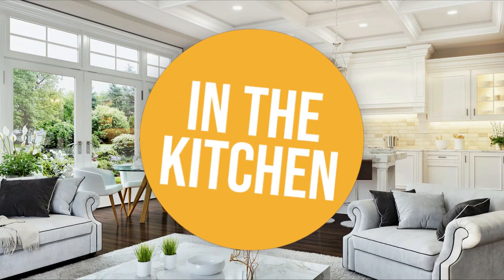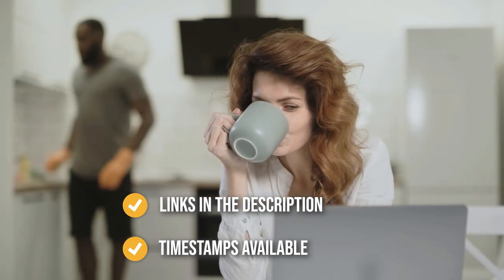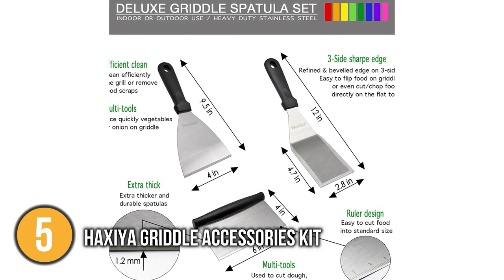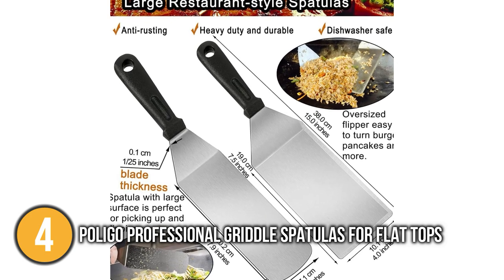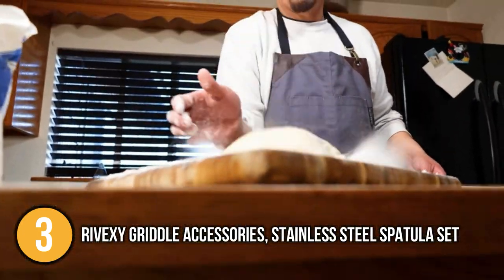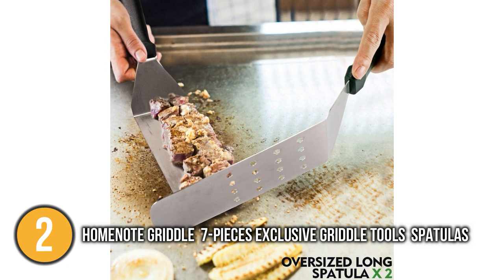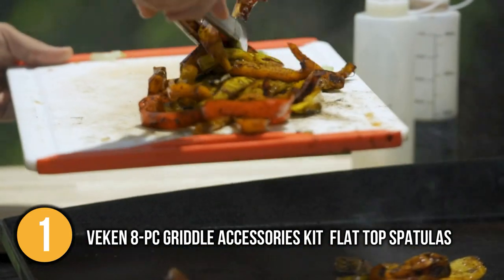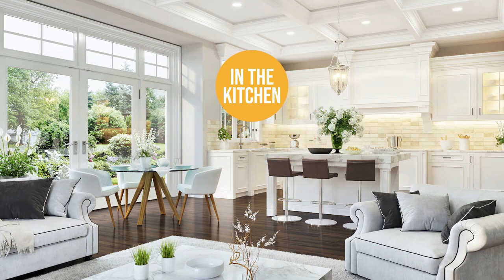✅ TOP 5 Best Flat Spatulas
spatulas | fish spatulas | silicone spatulas | wood spatula | offset spatulas

✅ TOP 5 Best Flat Spatula

00:00 - Introduction

**01:19** - In the 5th Place : HAXIYA Griddle Accessories Kit

**02:38** - In the 4th Place : POLIGO Professional Griddle Spatulas for Flat Tops

**04:03** - In the 3rd Place : Rivexy Griddle Accessories, 5 Pcs Metal Spatula, Stainless Steel Spatula Set

**05:30** - In the 2nd Place : Homenote Griddle Accessories Kit, 7-Pieces Exclusive Griddle Tools Long/Short Spatulas

**06:57** - In the 1st Place : Veken 8-Pc. Griddle Accessories Kit Flat Top Spatulas

A flat spatula is a culinary tool that almost everyone owns in some form or another. You might even have a few different models for anything from scooping cookies off a baking pan to scraping down a batch of batter. In fact, having a flat spatula on hand is worth sacrificing drawer space to store. It's an advantage for any cooking enthusiast to have the right tool for flipping a pancake, cooking a beautiful over-easy egg, or scraping the last bit of brownie batter out of your bowl. In this video, we prepared you with a list of the best flat spatulas that will suit your cooking needs.